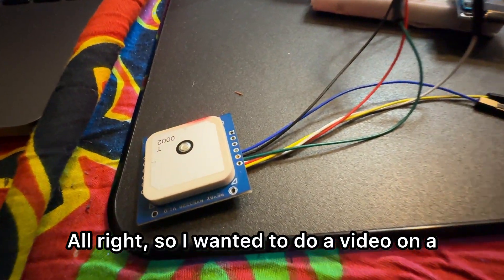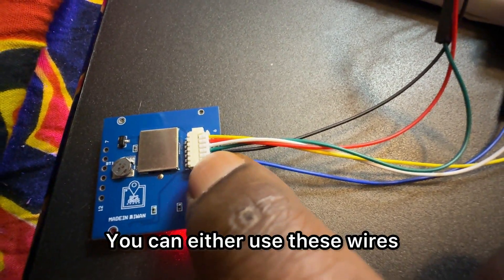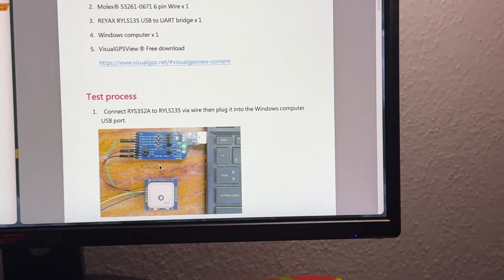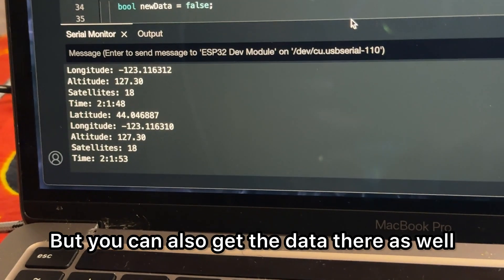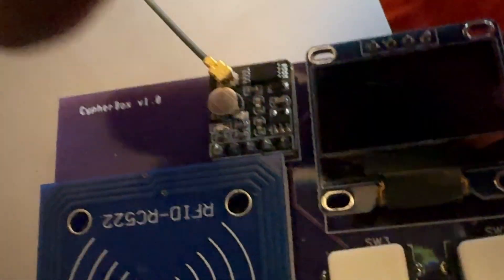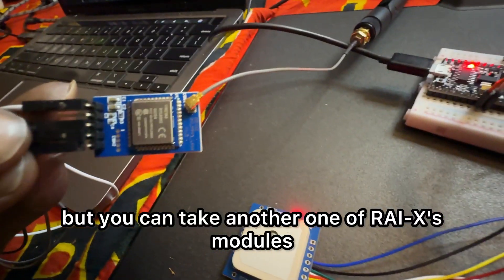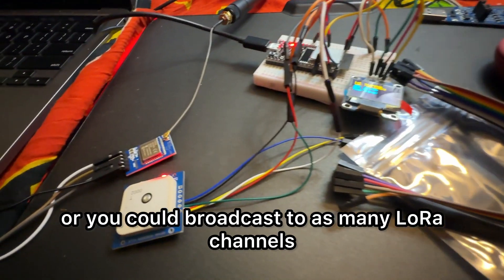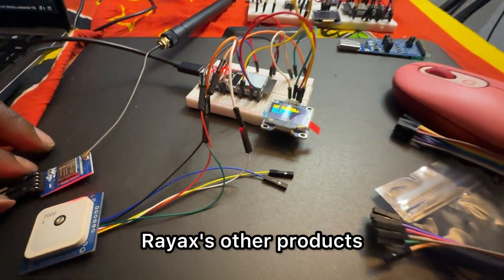Building a New ESP32 Wardriver | Reyax RYS352A GPS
In this video, I show the product development process with a new GPS/GNSS module from Reyax that I will be implementing into wardriver projects. The RYS352A is a small, easy to use GPS module that I connect to my ESP32. Follow allow to make your own GPS tracking, emergency, or off-grid devices!

This is the first prototype. I will show you how to make this a full product!

Also try my GPS wardriver!

Find this GPS module and more here:
Amazon store

I will be making the PCB through PCBWay!